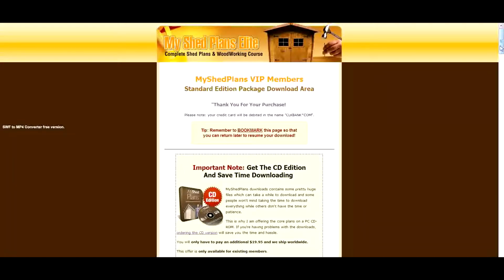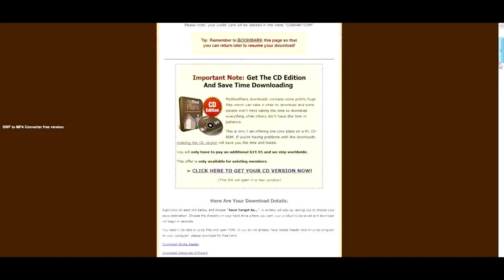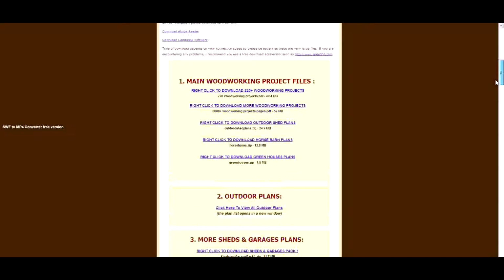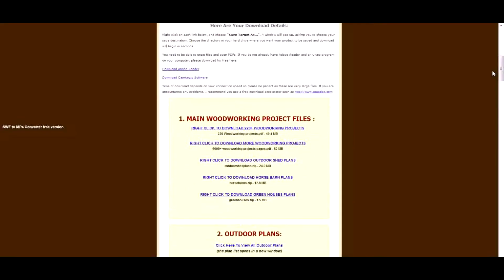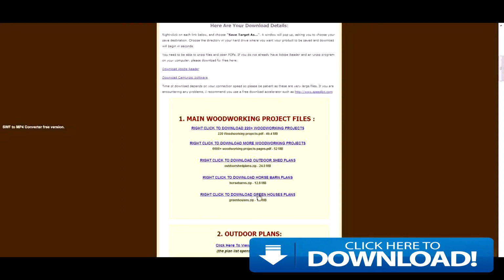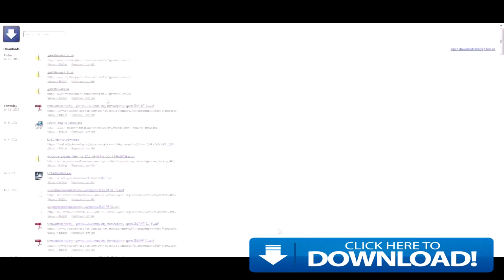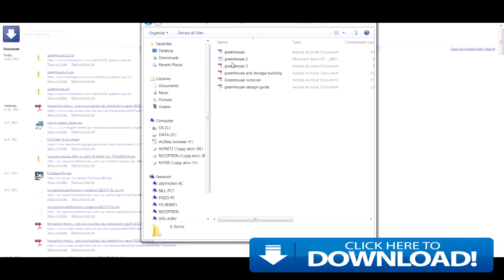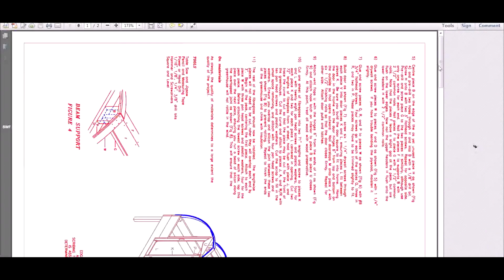My Shed Plans Review of Anthony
You can check my detailed review on this website.